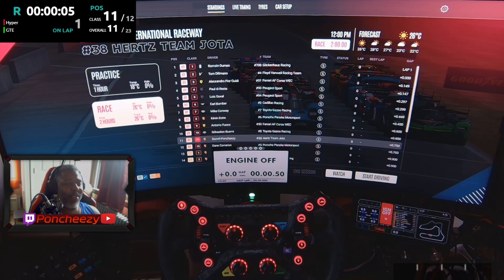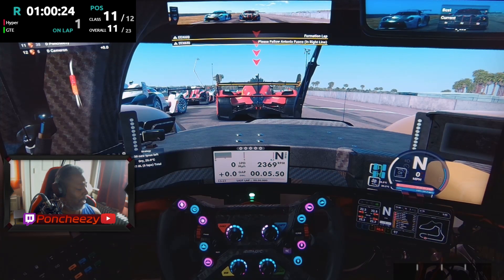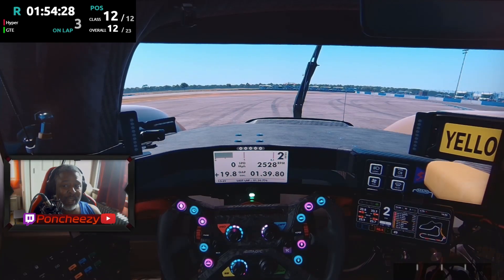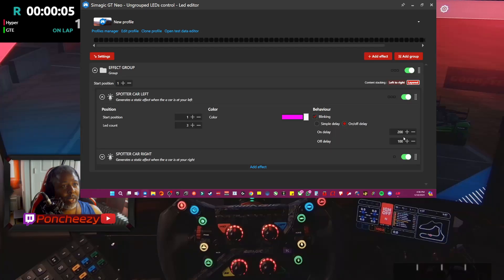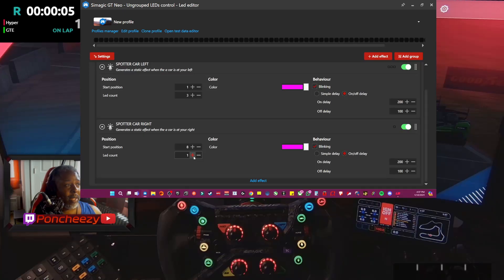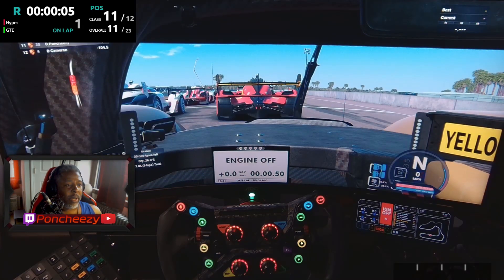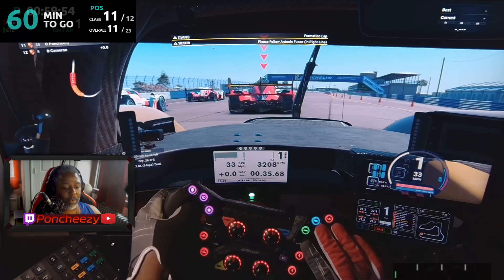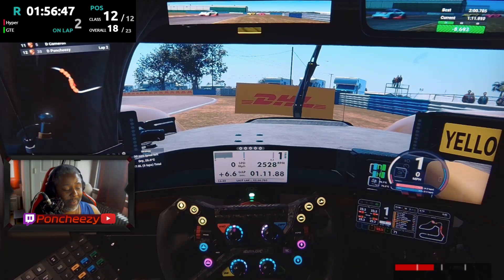HOW TO ADD CAR SPOTTING EFFECTS | SIM MAGIC GT NEO | SIMHUB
In this video we go over how to go about adding car spotting effect to your GT NEO LED PROFILE in SIM HUB.
Custom formula for Rear car spotter. [PersistantTrackerPlugin.DriverBehind_00_Gap]